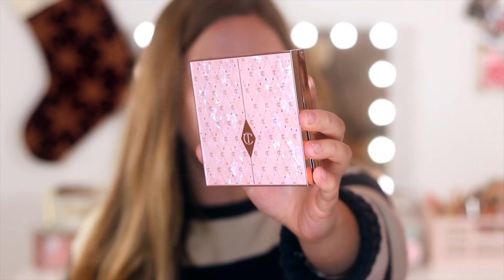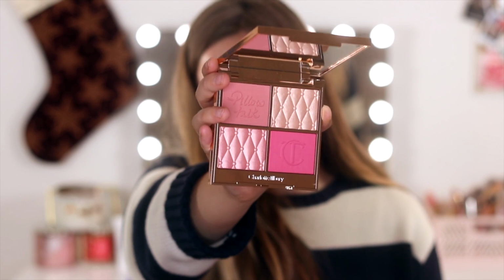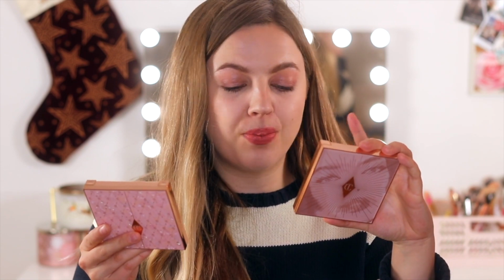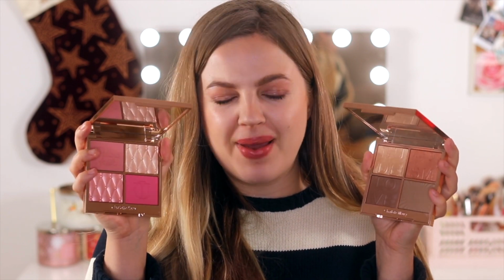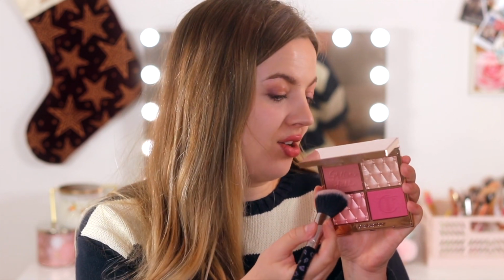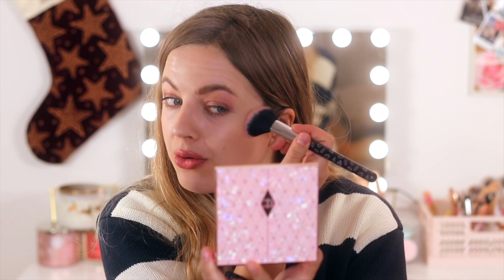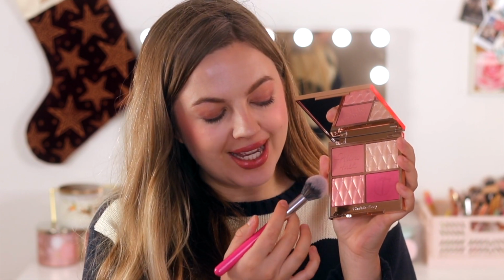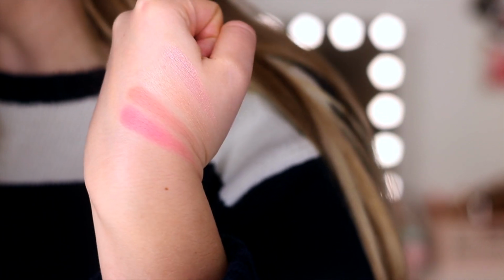FINALLY TRYING THE CHARLOTTE TILBURY PILLOW TALK FACE PALETTE!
Today we are trying the Charlotte Tilbury Pillow Talk Beautifying Face Palette! This palette launched for the Charlotte Tilbury Holiday 2022 collection and is limited edtion. I picked up the lightest Pillow Talk palette, fair-medium. Today I am giving you my review!